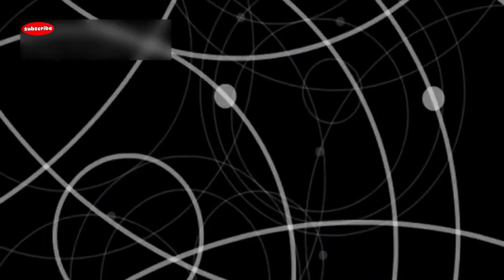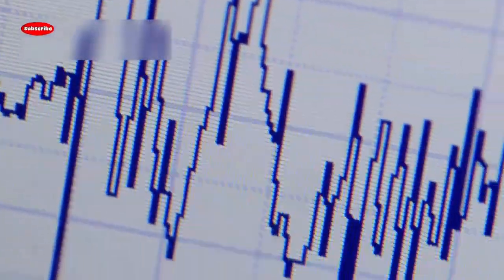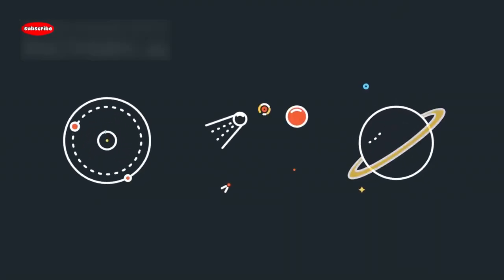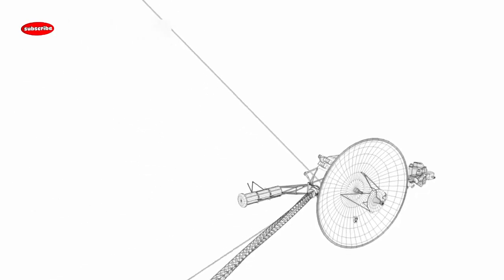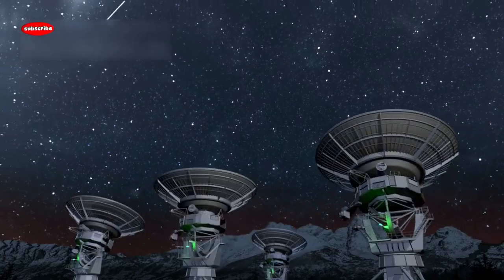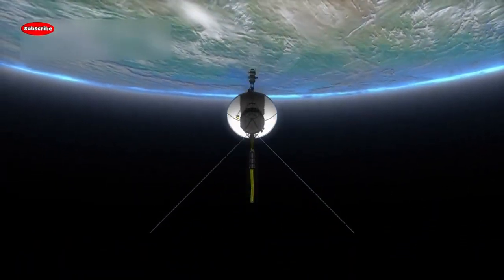Voyager 1 Just Made an IMPOSSIBLE Discovery After 50 Years in Space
Voyager 1 just did something no one thought was possible 🚀✨. After years of silence in deep space, it sent back a signal that could change what we know about the universe. Was it just a glitch... or a message? Find out what scientists discovered in this strange new space mystery! 🌌👽